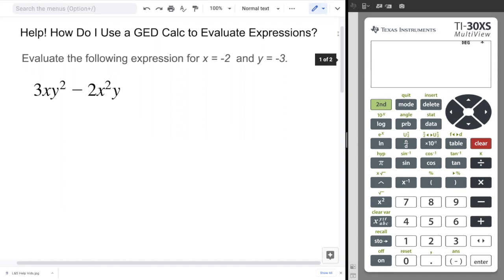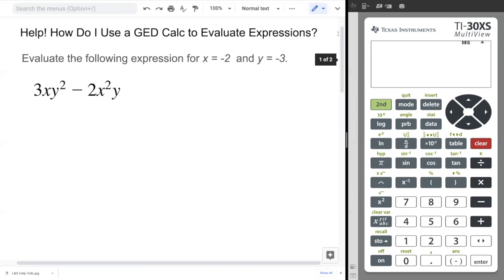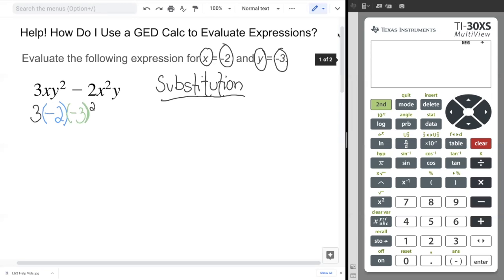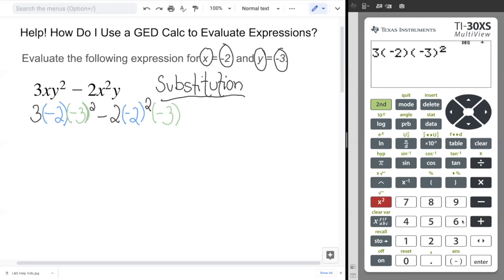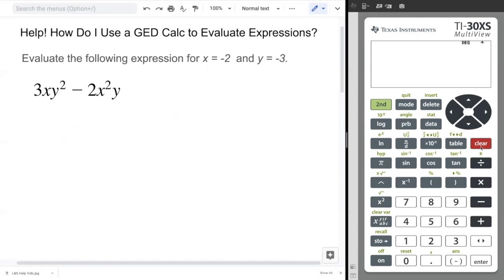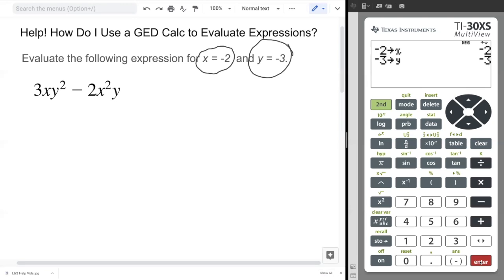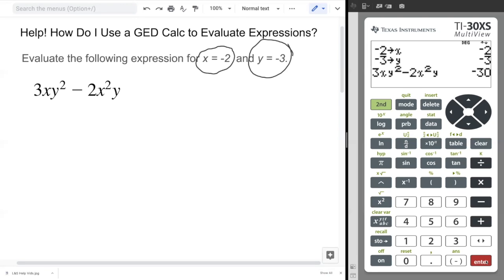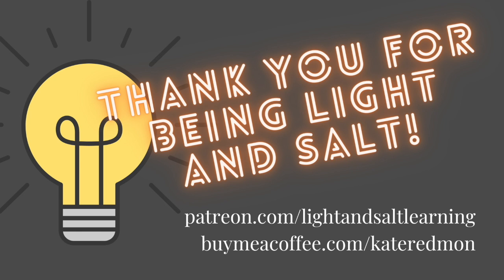GED® Math Prep: Evaluate Expression with Calculator (1.3, Exp, #12)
Algebra Essentials, Lesson 3: Evaluating Expressions, Experienced Level, #12

GED student Jessica posted a question about the calculator in a Facebook group, GED We Study and Help Each Other. She couldn't figure out why her answer when she simplified an expression by hand didn't match what she got when she used her GED calculator, the TI-30XS Multiview. Follow along as Kate shows you TWO ways to use your calculator to evaluate algebraic expressions.